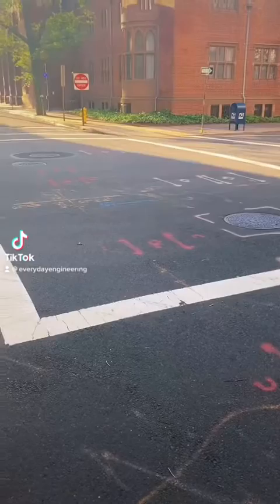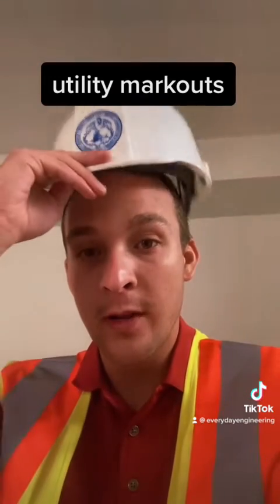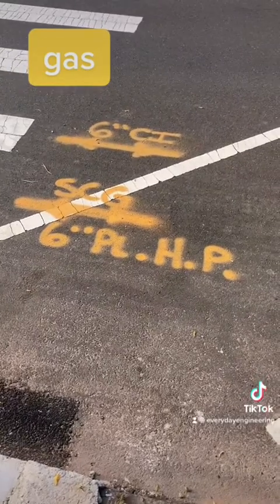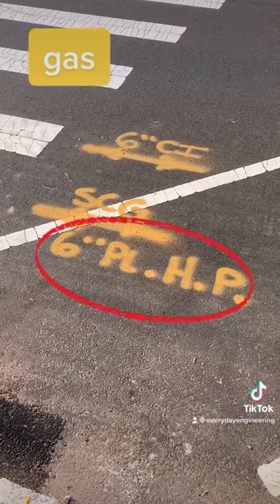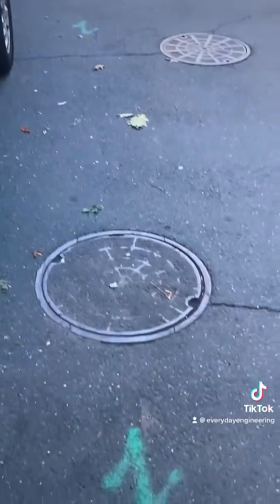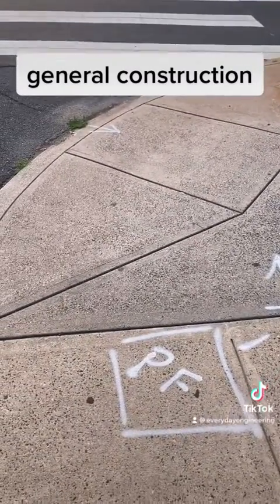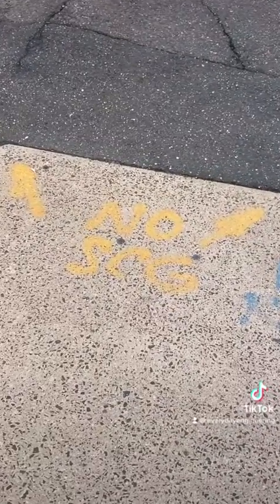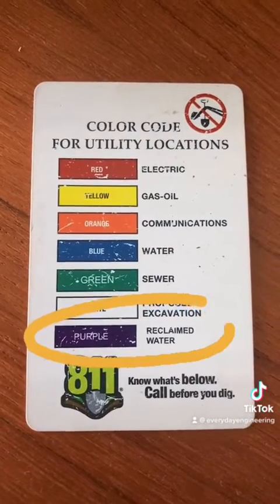Underground Utility Markings Explained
What do all those colored lines and symbols spraypainted on the road mean? They’re for locating underground utilities!